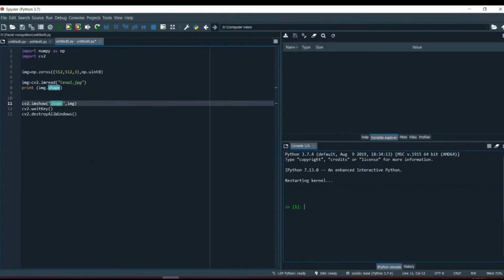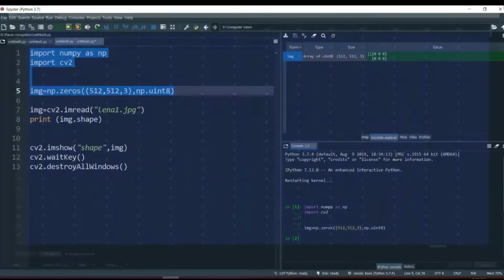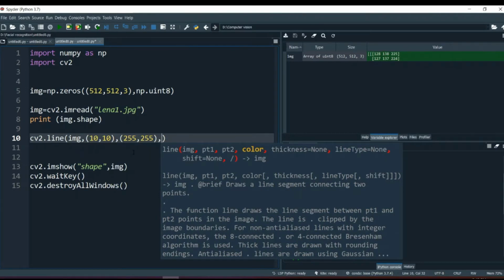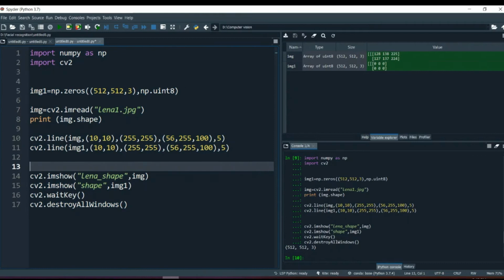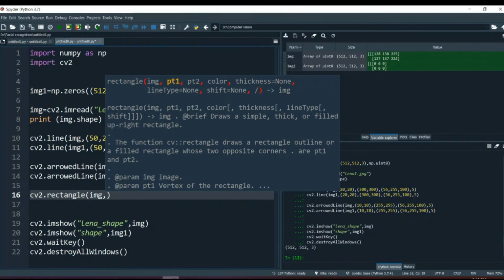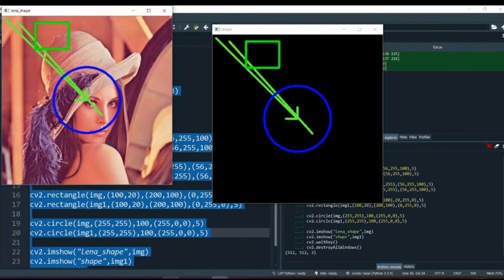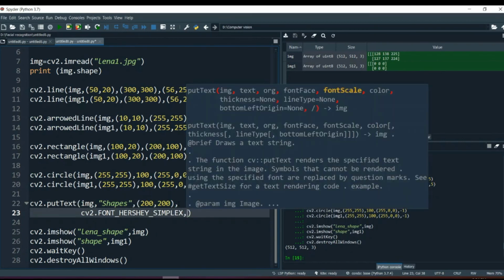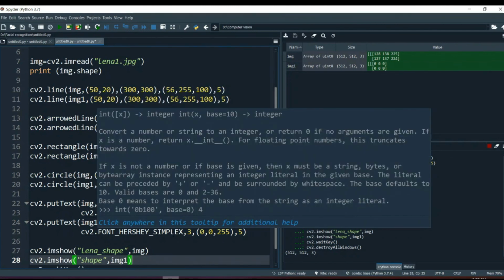Drawing Geometric Shapes in Computer Vision | Python | OpenCV | Code Warriors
In this video we will discuss about Geometric Shapes in CV.

Computer Vision is an ever-evolving area of study, with specialized custom tasks and techniques to target application domains. I visualize its market value growing as fast as its capabilities. With our intelligence and interest, we will soon be able to blend our abilities with Computer Vision and achieve new heights.

The idea to impart human intelligence and instincts to a computer seems rather effortless. Conceivably, because it is solved by very young children too, but we often tend to forget the limitations of computers as compared to our biological capabilities. The complexity of vision perception infinitely varies and is ever dynamic in the case of human beings itself, let alone Computer intelligence.